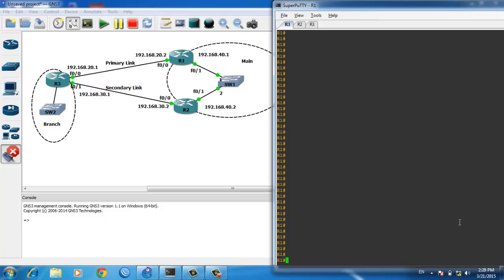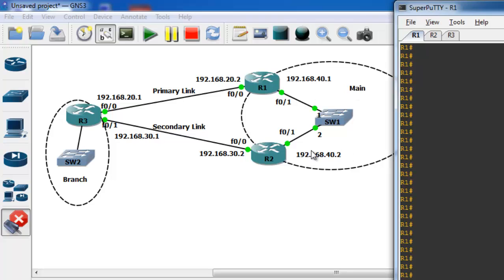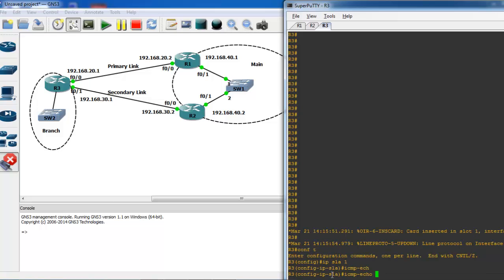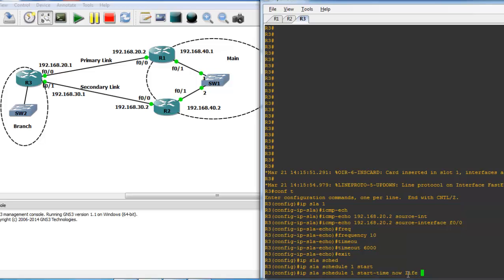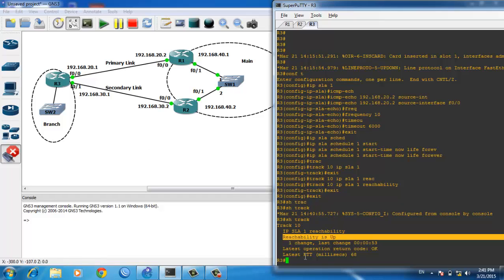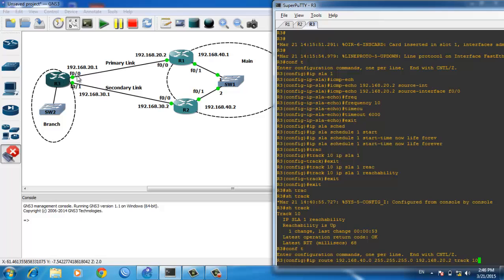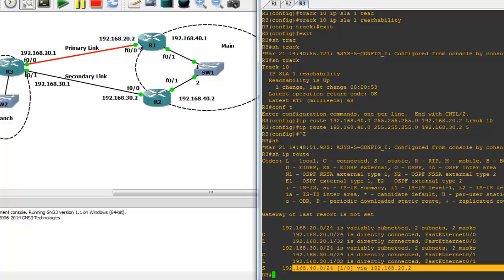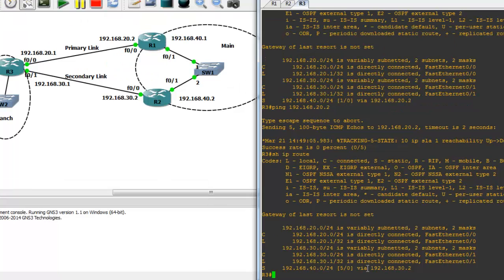Cisco router WAN Redundancy/WAN Failover and Change Routing dynamicaly Using IP SLA - Route Tracking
This video demonstrates on how to configure cisco routers for dual wan redundancy or changing route automatically using ip sla.
So, this video explains Cisco WAN Failover, Dual WAN Link Failover ,WAN Failover Configuration, Failover with dual ISP, Cisco dual wan redundancy,internet failover on a cisco router, Configuring redundancy on WAN Links, cisco wan failover using ip sla.
This video explains how the routers changes the route to the destination from the primary route to a backup route.
object tracking for best route - route tracking
tracking routes using ip sla icmp-echo feature